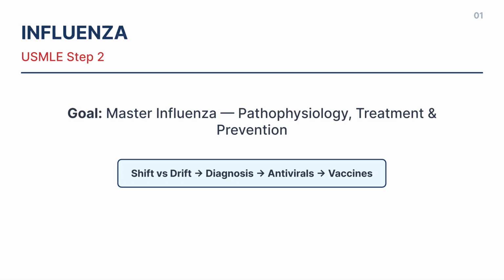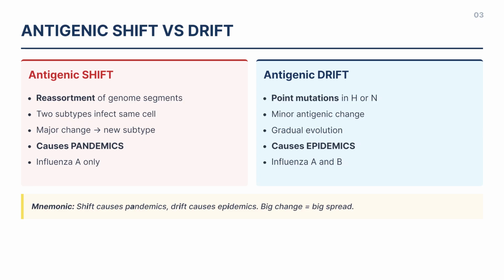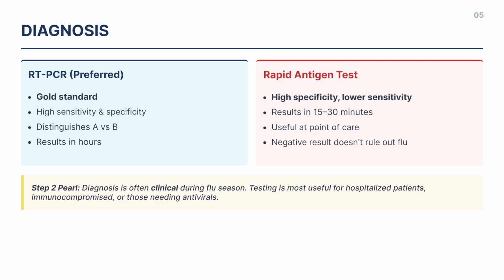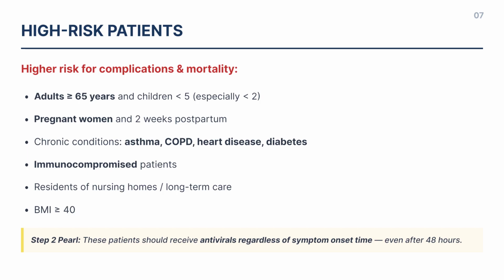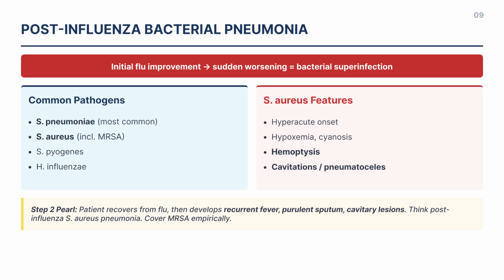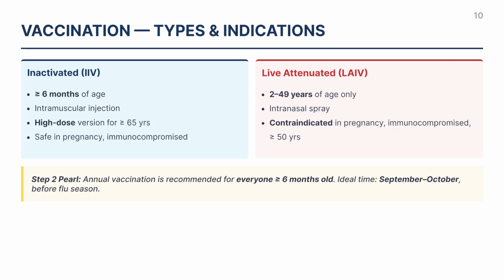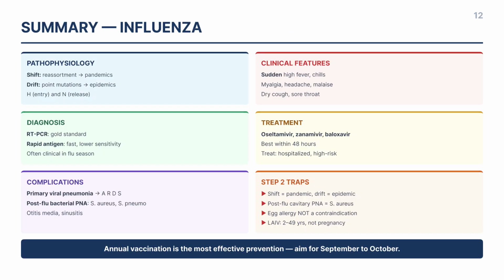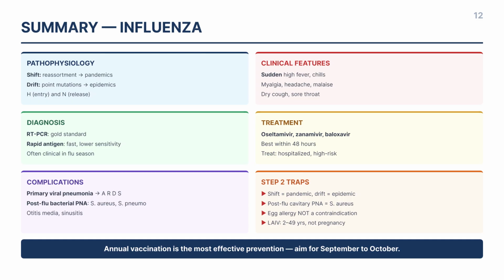Master Influenza infection for USMLE Step 2 in 12 Minutes | High-Yield Review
Master Influenza infection for USMLE Step 2 — a complete high-yield review of diagnosis, management, and the clinical pearls that show up on the exam.